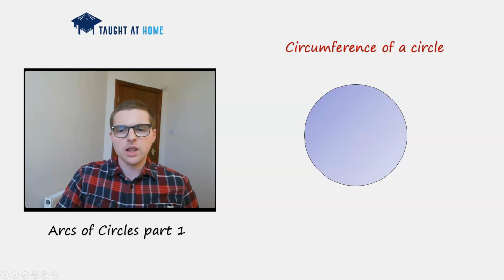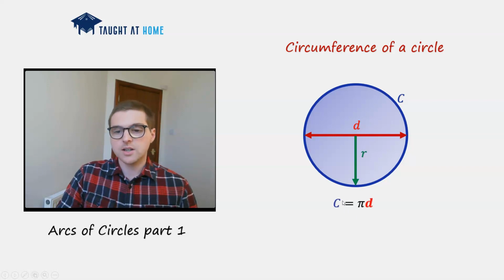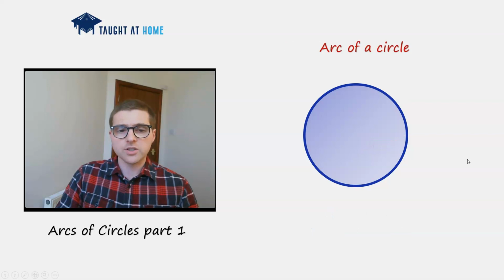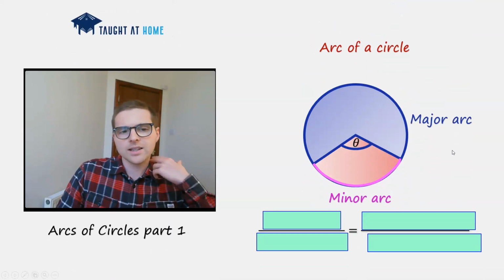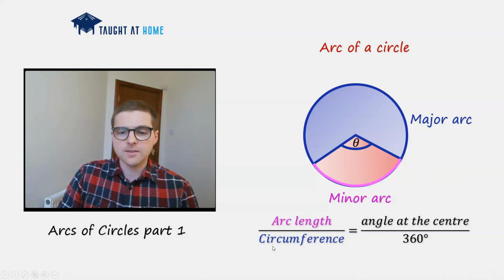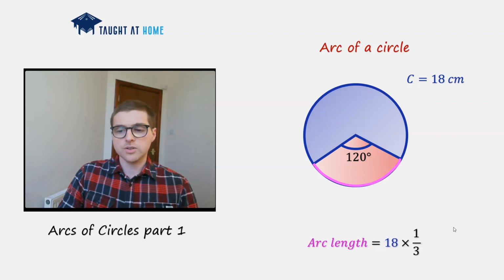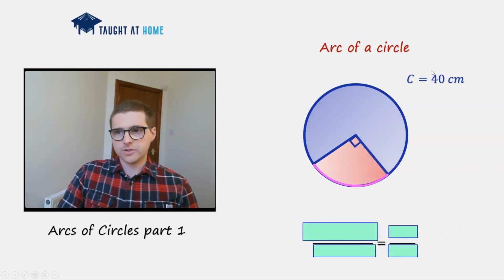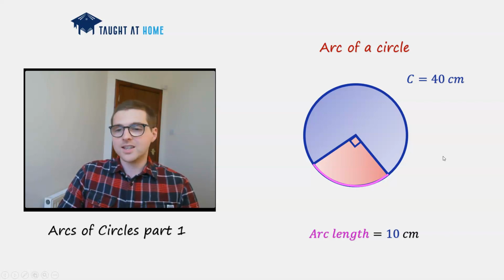Arcs of Circles - Finding Arc Length